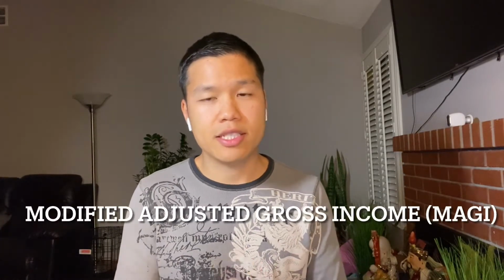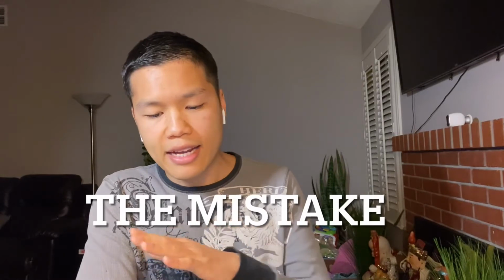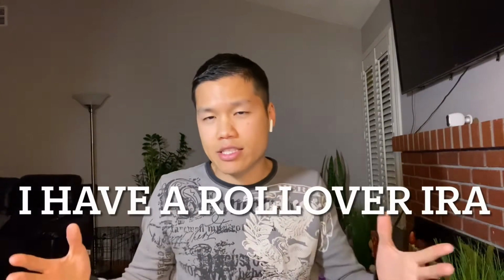ROTH IRA Mistake & What you need to know | Investment | Personal Finance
Hey I’m Michael, and I’ve grown my net worth by $1 million in less than 4 years, and I’m going to show you finance hacks that you can implement today to take a step towards becoming a millionaire.

I’ve spent around 20 hours researching and talking to Fidelity Specialist in order to understand the retirement plan.